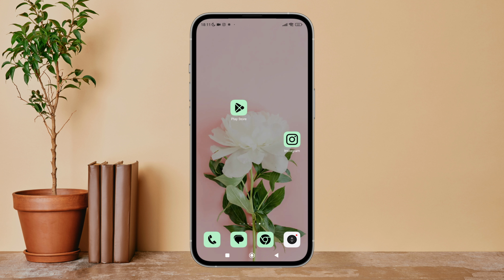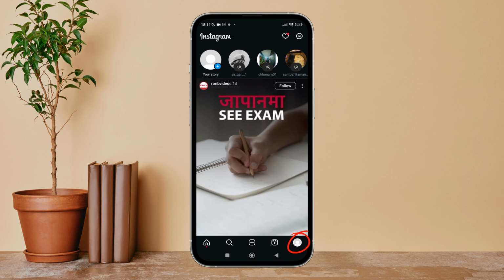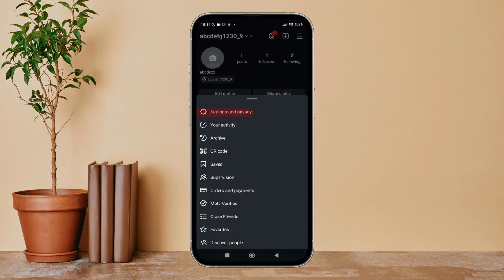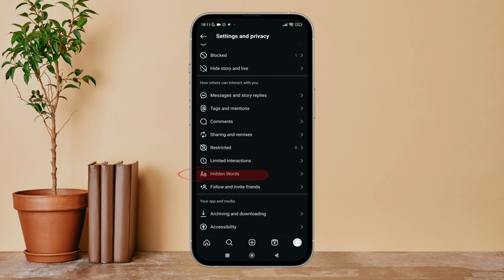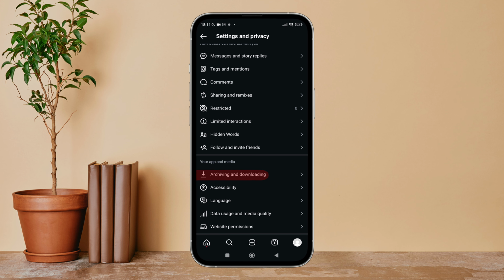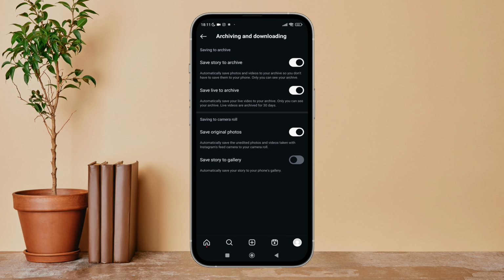Disable Save Origin Photos On Instagram. |Technologyglance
Take control of your Instagram photo-saving preferences by learning how to disable the option to save original photos with this helpful tutorial! Disabling this option prevents Instagram from saving original quality copies of your photos to your device's camera roll automatically. In this step-by-step guide, we'll show you how to easily disable the option to save original photos on Instagram, whether you're using the mobile app or the web version. Discover how to customize your settings and manage your photo-saving preferences effectively.